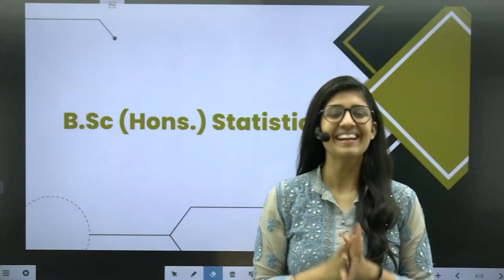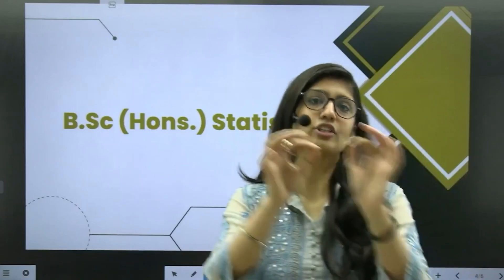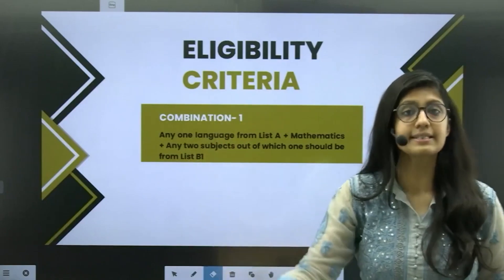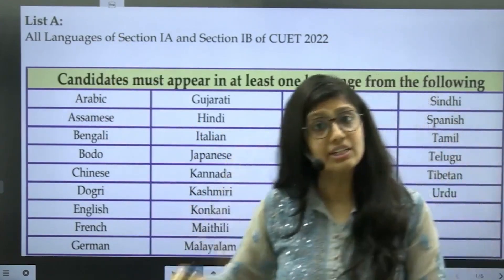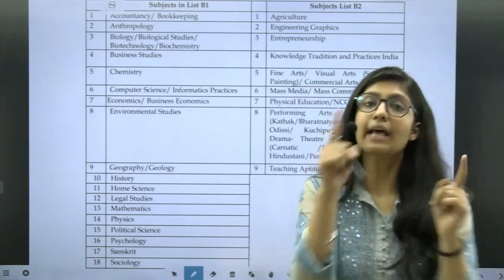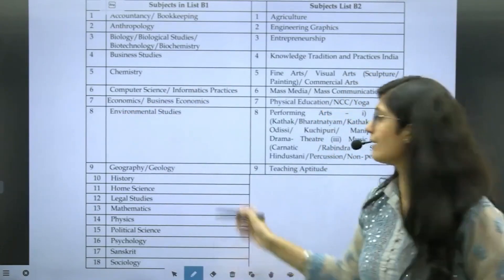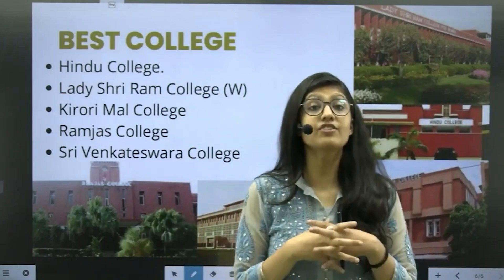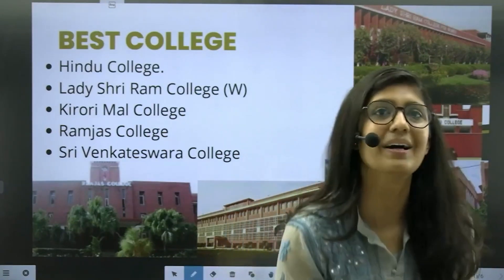BSC ( Honours ) Statistics | University of Delhi | Ishwa Arora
FATEH-XII 2023-24 is here- (CUET + IPMAT + ISC Board Exams )